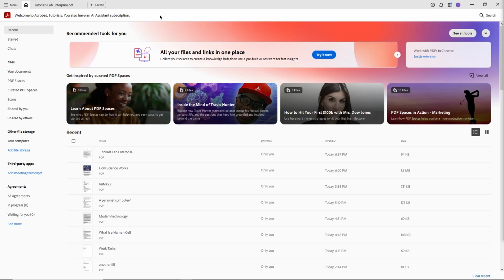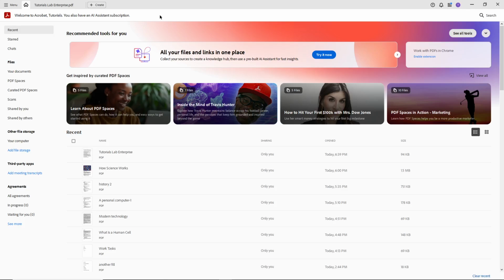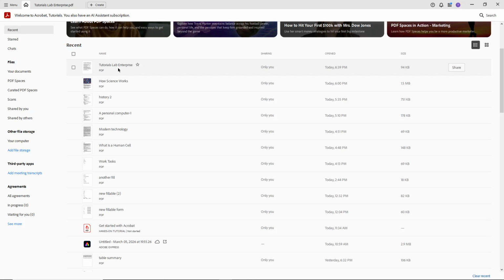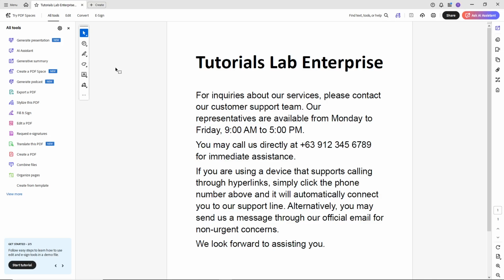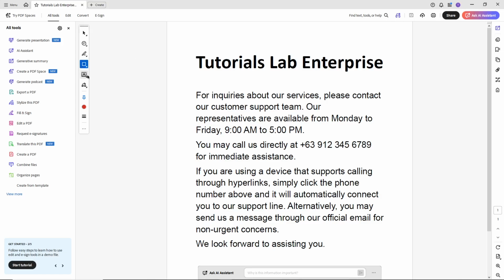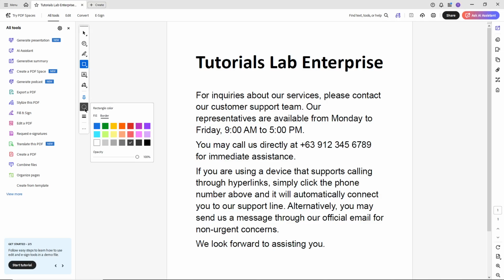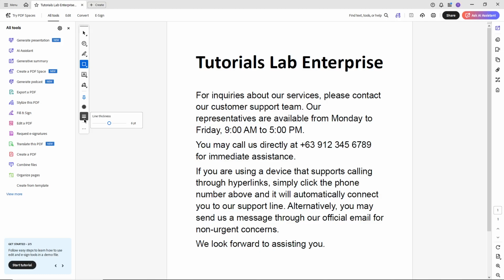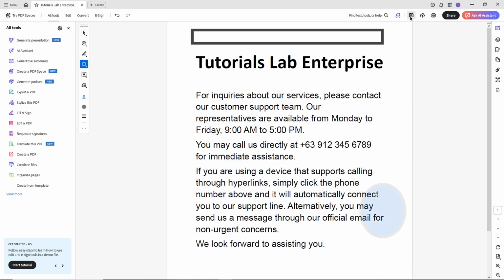How to Add Shapes in a PDF Using Adobe Acrobat Pro DC (Tutorial 2026)